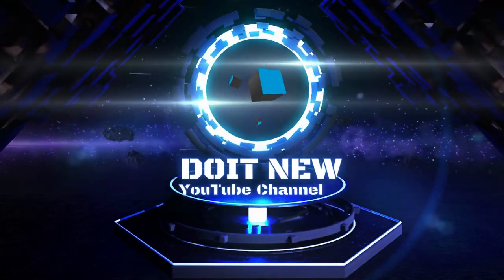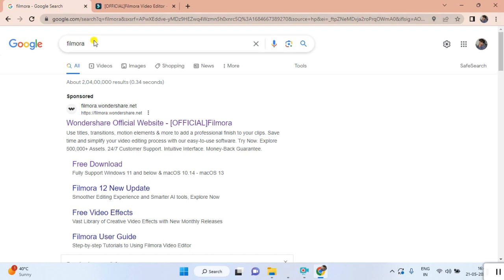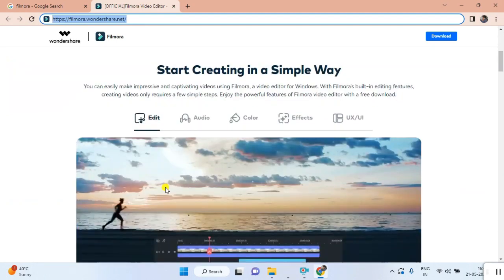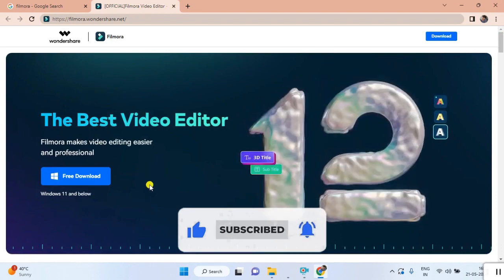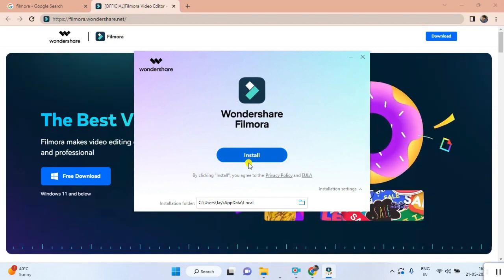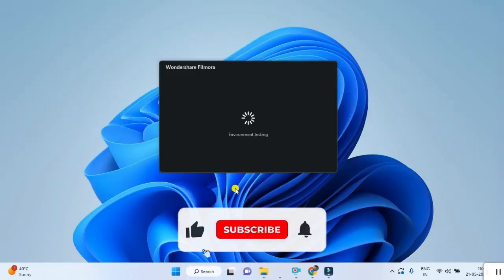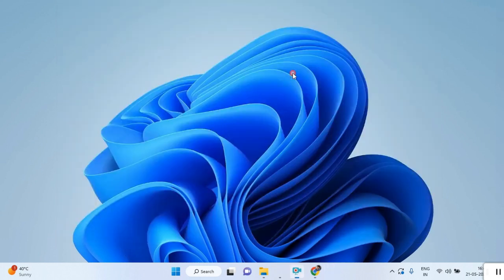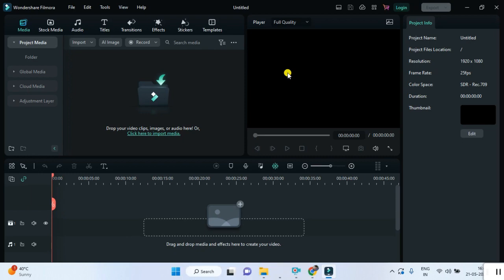🎥 How to Install Wondershare Filmora 12 | Step-by-Step Guide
"Welcome to TechStarPlus! 🌟 In today’s video, we’ll guide you through a step-by-step tutorial on how to install Wondershare Filmora 12 and show you how to remove the watermark for clean, professional-looking videos. 🎥 If you’re a content creator or editor looking to use Filmora without restrictions, this video is for you! Follow along as we walk through the entire installation process and explain how to get rid of the watermark for good. Let’s get started! 🚀"

Top 20 Searching Titles

"🔥 How to Remove Watermark in Filmora 12 | Full Tutorial"
"📊 Wondershare Filmora 12 Installation and Watermark Removal"
"🌟 How to Install Filmora 12 and Remove Watermark | Complete Guide"
"🎥 How to Remove Filmora Watermark | Step-by-Step Walkthrough"
"🚀 Wondershare Filmora 12 Installation Tutorial | Watermark Removal"
"🔥 How to Install Filmora 12 and Get Rid of Watermark"
"📊 Step-by-Step Guide to Installing Filmora 12 | Watermark Removal"
"🌟 Wondershare Filmora 12: How to Install and Remove Watermark"
"🎥 How to Install Wondershare Filmora 12 and Remove Watermark"
"🚨 Wondershare Filmora Watermark Removal | Full Guide"
"🔥 How to Remove Watermark in Wondershare Filmora 12"
"📊 Install Wondershare Filmora 12 | Remove Watermark Easily"
"🚀 Wondershare Filmora 12 Installation | Get Rid of Watermark"
"🌟 How to Install and Use Filmora 12 Without Watermark"
"🎥 Wondershare Filmora 12 Installation | How to Remove Watermark"
"🔥 Full Guide to Installing Filmora 12 | Watermark Removal"
"📊 Wondershare Filmora 12 Setup and Watermark Removal"
"🚀 How to Remove Watermark in Filmora 12 | Easy Tutorial"
"🌟 How to Install Filmora 12 and Remove Watermark for Free"

Top 40 Searching Points

How to install Wondershare Filmora 12
Remove watermark in Filmora 12
Wondershare Filmora installation guide
How to remove Filmora watermark
Step-by-step Filmora installation
Wondershare Filmora 12 installation tutorial
How to get rid of watermark in Filmora
Filmora 12 watermark removal guide
Wondershare Filmora setup guide
How to install Filmora without watermark
Filmora 12 download and install
Wondershare Filmora 12 installation walkthrough
How to remove Filmora watermark for free
Full guide to Filmora 12 installation
How to install Filmora 12 on PC
Filmora 12 installation and watermark removal
Wondershare Filmora 12 full installation
How to activate Filmora 12
How to remove watermark in Wondershare Filmora
Wondershare Filmora tutorial
How to remove Filmora watermark without paying
Wondershare Filmora installation steps
Filmora 12 setup tutorial
How to remove watermark in Filmora free
Filmora installation and watermark removal
Remove watermark from Wondershare Filmora
Wondershare Filmora 12 setup and installation
How to get rid of watermark in Filmora 12
Installing Filmora 12 on Windows
Filmora 12 watermark removal tutorial
How to install Wondershare Filmora 12 free
Filmora 12 installation guide and tutorial
Filmora 12 free watermark removal
How to activate Filmora 12 without watermark
Wondershare Filmora watermark removal free
Wondershare Filmora full installation guide
How to install Filmora and remove watermark
Wondershare Filmora installation process
Filmora 12 watermark fix
How to remove Filmora watermark 2024

Searching queries:
wondershare filmora crack
wondershare filmora 12 crack
wondershare filmora 12
wondershare filmora 11 crack
wondershare filmora 11
filmora 12 activation key
filmora 12 activation key 2023
Filmora Crack Version Download for free | Remove Watermark in Filmora
 Wondershare Filmora x Crack Download Without Watermark
FILMORA CRACK DOWNLOAD | FILMORA 12 FREE   WONDERSHARE FILMORA 12 CRACK | FREE FILMORA 2023
wondershare filmora crack
wondershare filmora 9 crack
wondershare filmora 9
wondershare filmora
wondershare filmora video editor
how to find license key for wondershare filmora 9
filmora 9 activation key
filmora 9 activation key 2023
filmora 9 crack
filmora 9 crack 2023
filmora 9 full crack 2023
wondershare filmora crack 9
wondershare filmara 9 crack
wondershare
filmora 9
filmora 9 license key
filmora 9 watermark remover
filmora 9 me watermark kaise hataye
how to use filomora 9 free
how to remove watermark in wondershare filmora 9
filmora watermark remove free
how to remove watermark in filmora 9 hindi
how to remove watermark in filmora 9 windows 10
how to remove watermark in line master
how to remove watermark in powerdirector
Filmora watermark remover 2023
how to remove filmpjes watermark 2023
export video filmora  without watermark
export filmora without watermark 2023
export without watermark in filmora
export video premiere pro